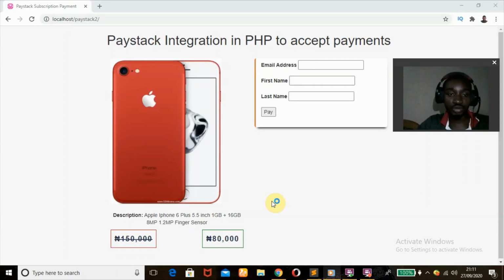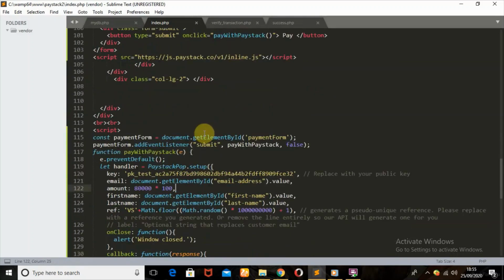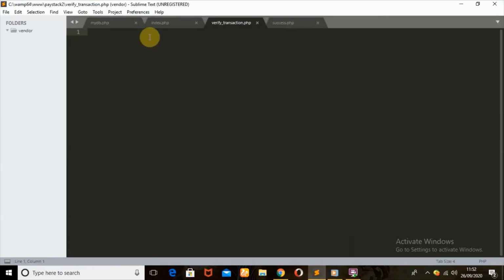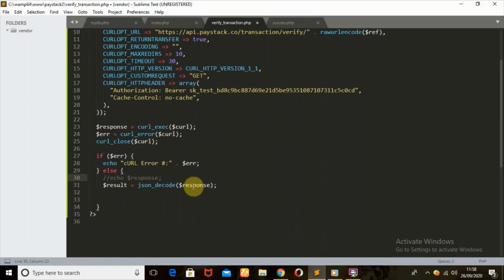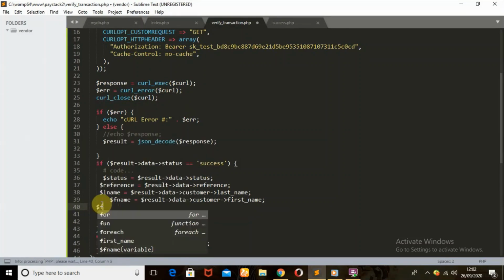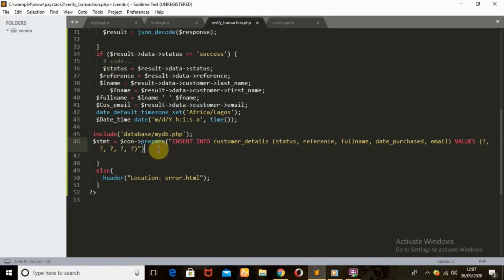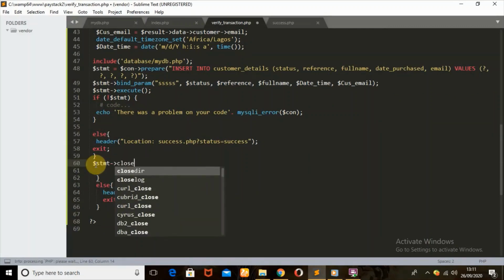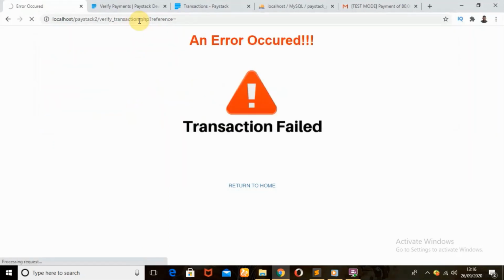Paystack payment Integration in php to accept payments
In this paystack tutorial, you will learn how to use paystack payment integration to accept payments on your website using php, javascript language.
To accept a payment, create a transaction using paystack API, client Javascript library, Popup JS, or their SDKs.
After the payment integration is made, the next step is to verify transaction with paystack before giving value to the customer. This is a way to be sure a customer was actually debited or payment was successful. This integration is done on paystack starter business account to accept payment with payment form fields.

Before you can carry out this tutorial or guide on your localhost, you will need to enable ssl certificate on your wampserver. if you havent done that, watch this video below and learn how to implement it.